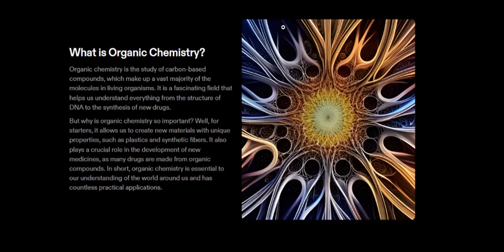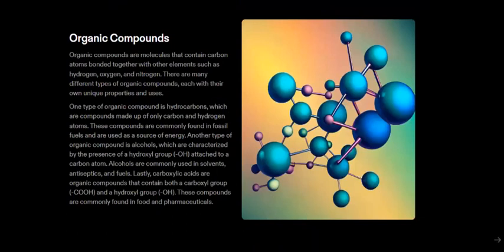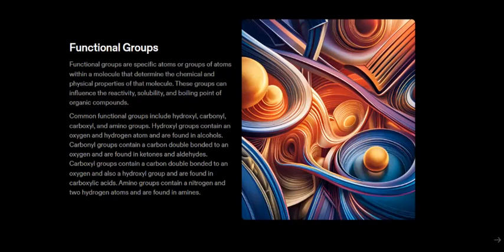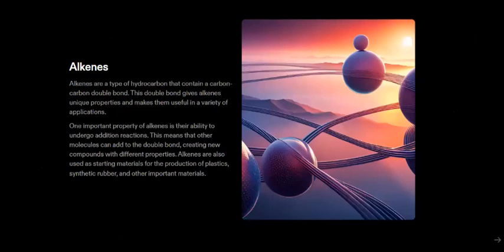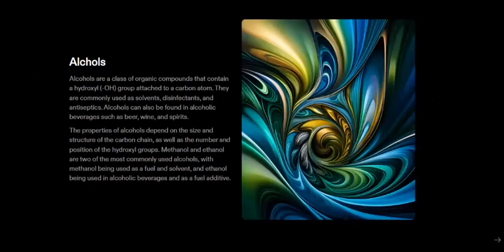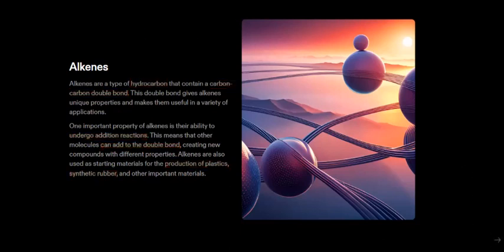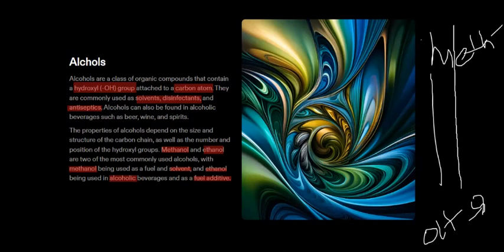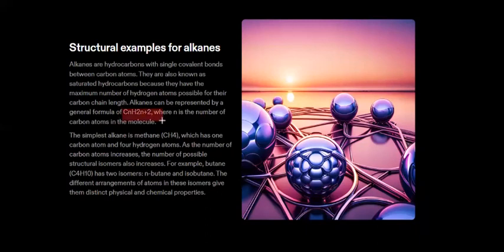Organic Chemistry Part 1